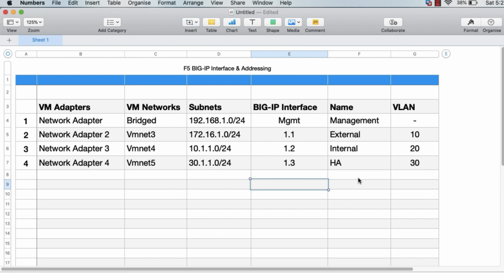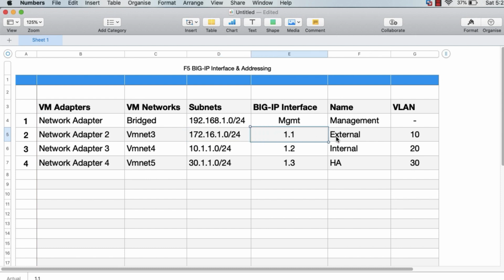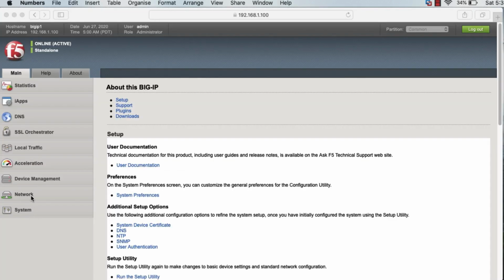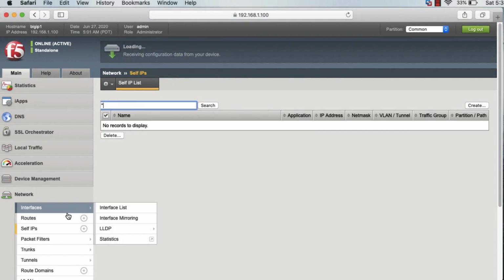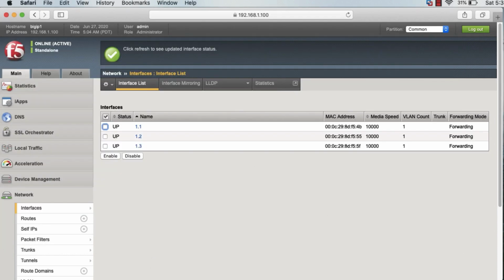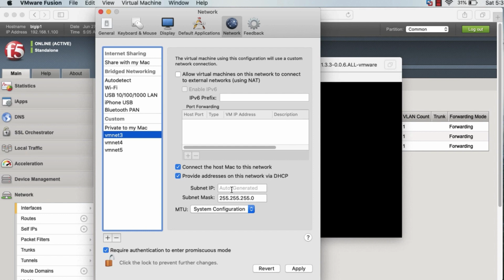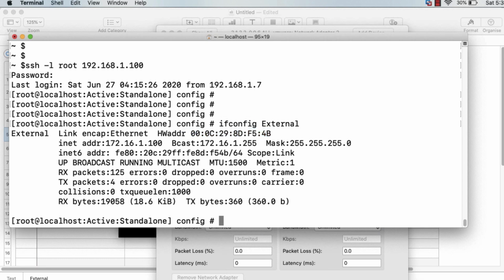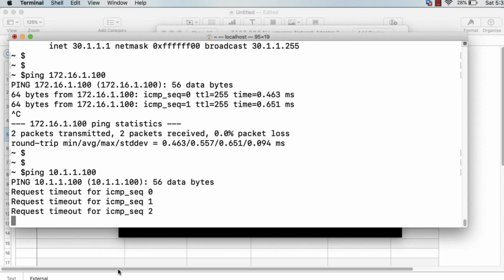Initial Setup F5 BIGIP LTM Virtual Edition